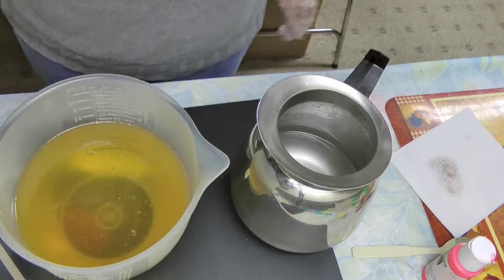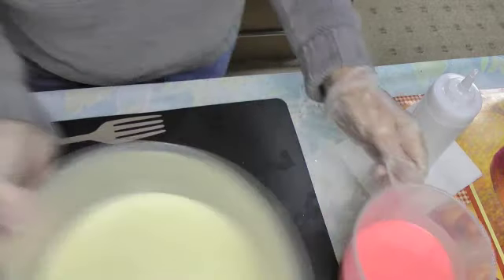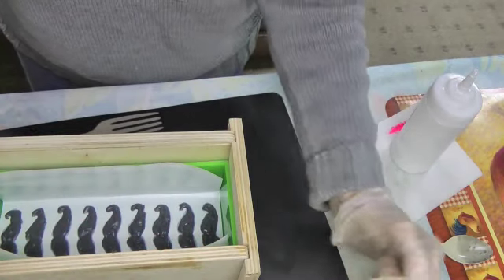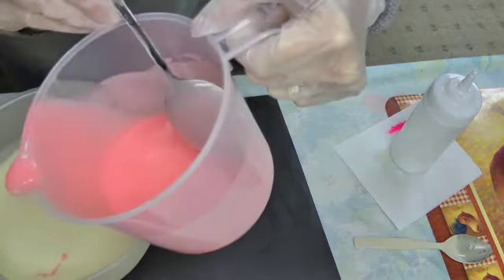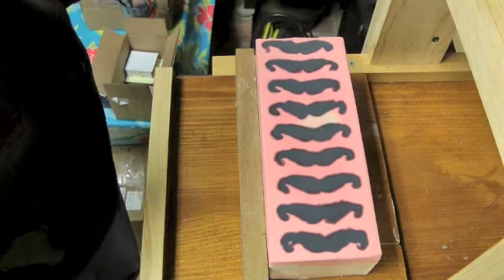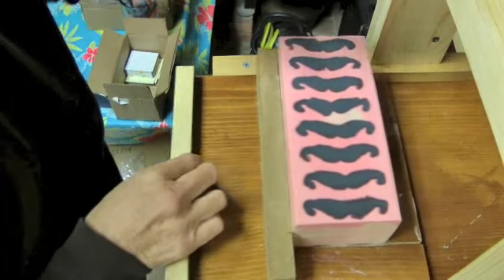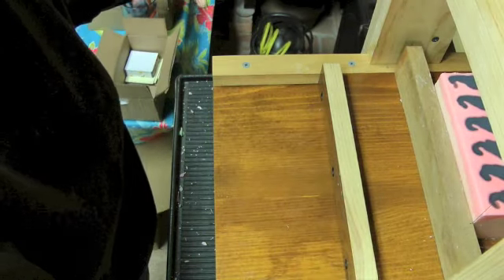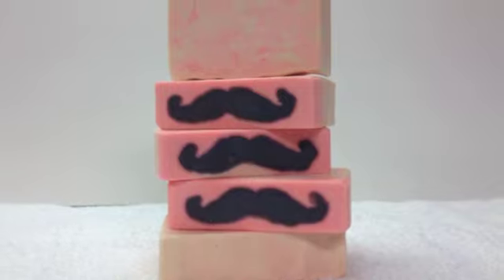Amy Warden's November Soap Challenge-Squeeze Bottle Technique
Another Fun Challenge! Thanks Amy